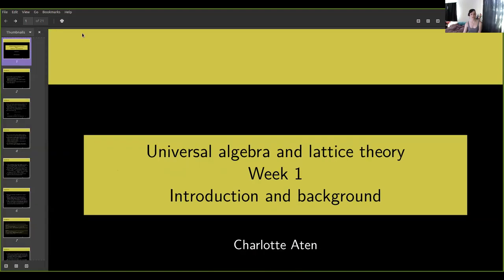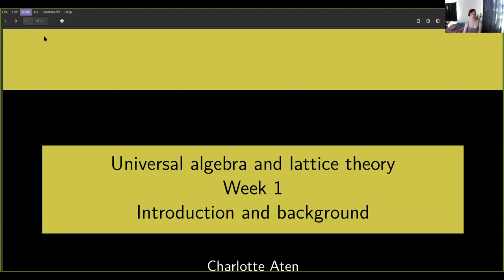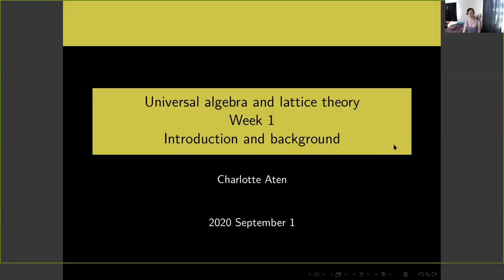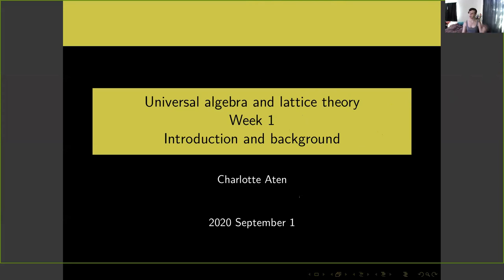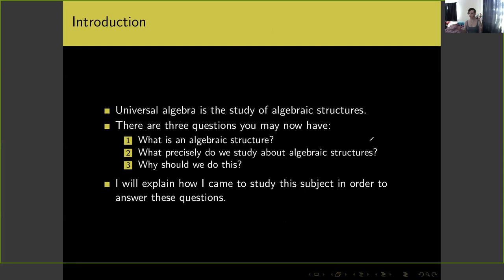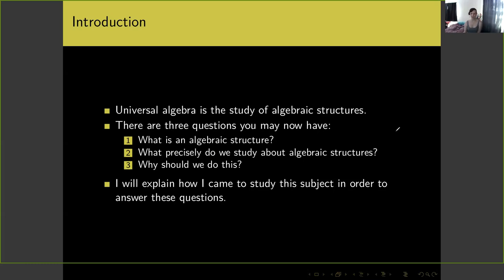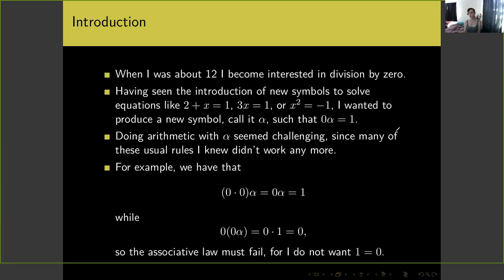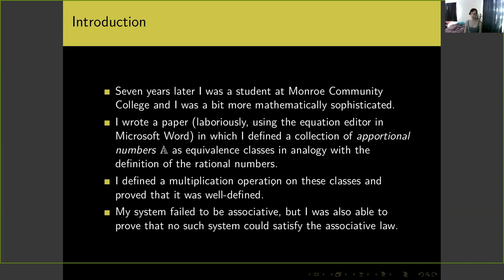Universal Algebra and Lattice Theory - Lecture 1: Introduction and background (Original)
This is the first in a series of talks about universal algebra and lattice theory. I tell some of the story of how I came to study universal algebra, define the basic objects in this area of mathematics, and give some context for their study. I recorded this on Zoom and I forgot that my double-monitor setup interferes with recording my annotations, so they're all invisible in this video. :( I have since rerecorded this video with annotations working correctly. The webpage for this series of talks can be found